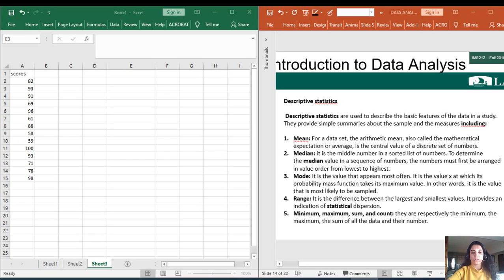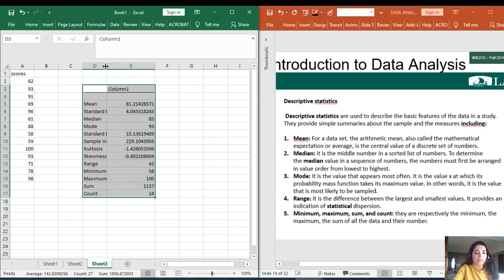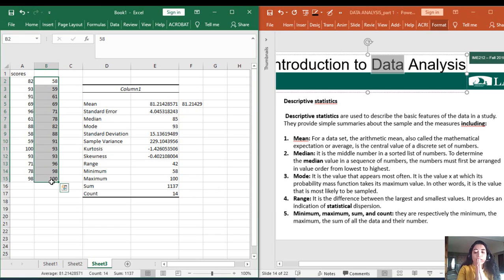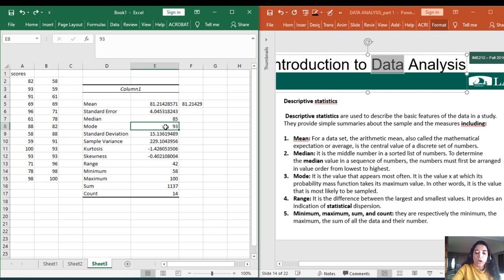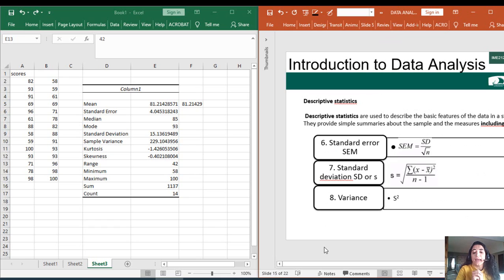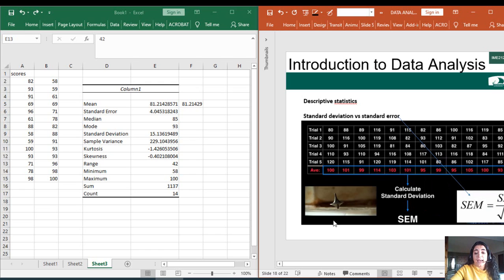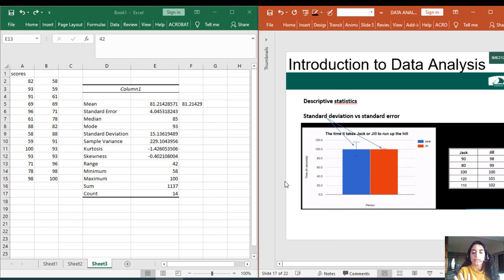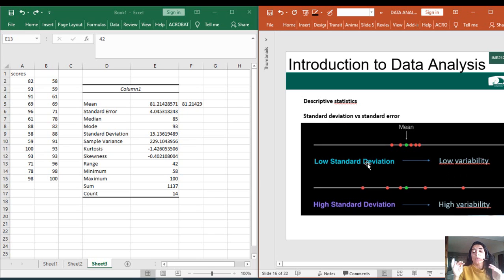Descriptive statistics on excel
Another type of data analysis is descriptive statistics. What is it? and how to do it on excel?